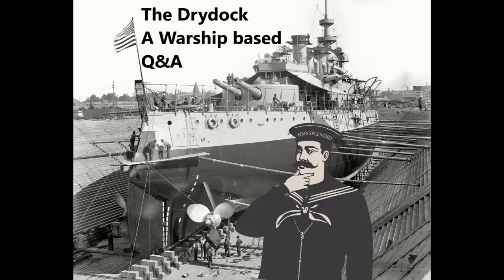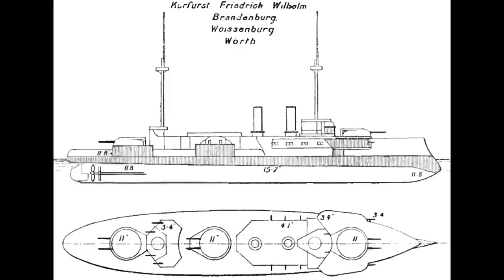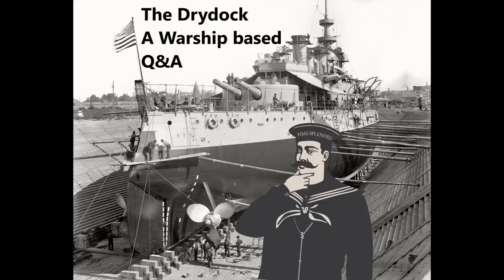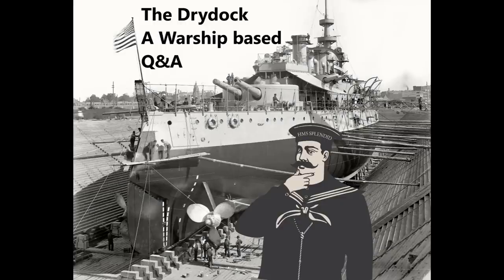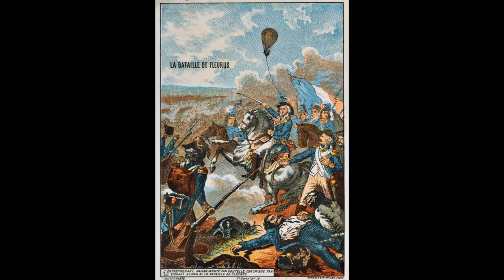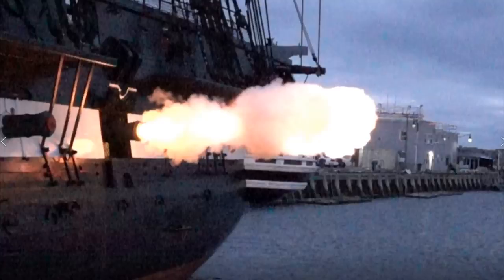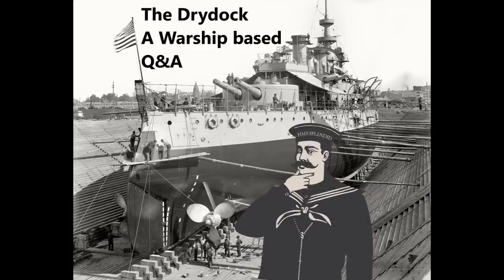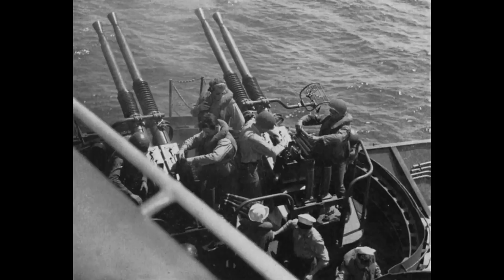The Drydock - Episode 254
00:00:00 - Intro

00:00:54 - Why was the pair of twin turrets the preferred main battery in pre-dreadnoughts?

00:08:54 - Were Akagi and Kaga very different at first?

00:10:42 - Different engine telegraphs in the same room?

00:14:45 - Were their any attempts to use Balloons attached to age of sail ships for recon?

00:17:59 - Why do they call a "pounder" gun a pounder gun?

00:21:23 - During the 1920's and 1930's why was the US still practicing for a war with the UK?

00:25:23 - To what extent were International observers present at these fleet problem exercises?

00:27:31 - Duty/Action Stations and Fleet Problems?

00:31:31 - How was the ammunition for AA guns safely stored/distributed on ships?

00:37:17 - Was Cross Deck firing ever used in action?

00:39:09 - Encyclopedia for Carriers or Cruisers?

00:42:40 - Apart from the spetacular success of the norwegian torpedo battery vs the Blücher, are there reports of other bateries being used?

00:45:00 - Anti-torpedo plate?

00:50:18 - Optical rangefinders appear to be very fragile. However, we only hear about RADAR systems failing from shock, not mechanical rangefinders. Why?

00:53:29 - How did various militaries in WWII develop their naval wargames for study?

00:56:44 - Are there equivalents of Hobart's Funnies that were used by the Allied navies in WWII?

01:03:04 - Judy, the mascot of HMS Grasshopper?